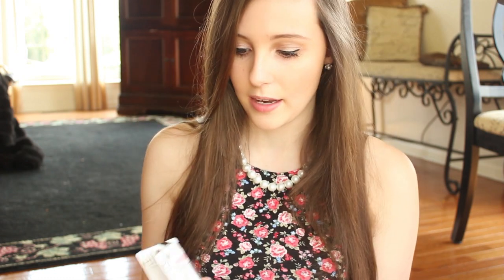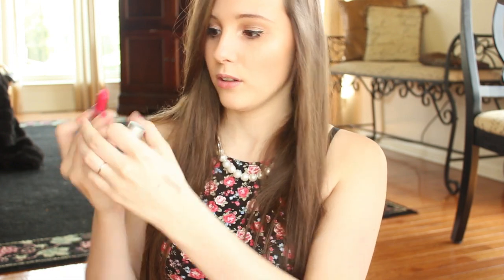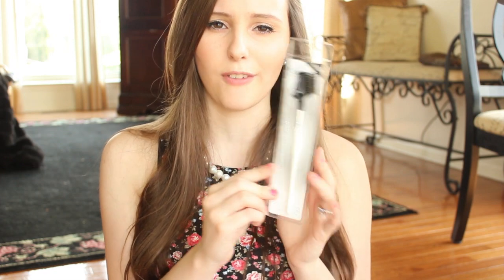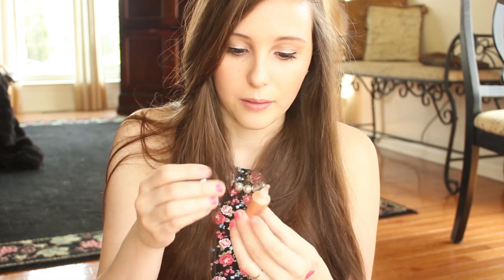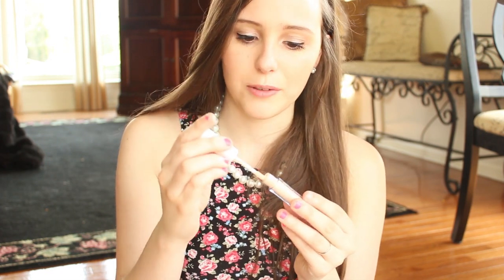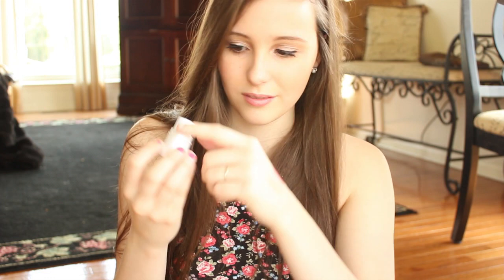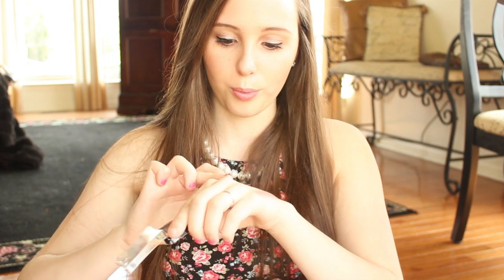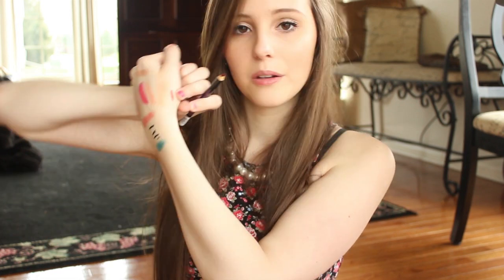HUGE Unboxing Haul! | Inexpensive Makeup & Accessories